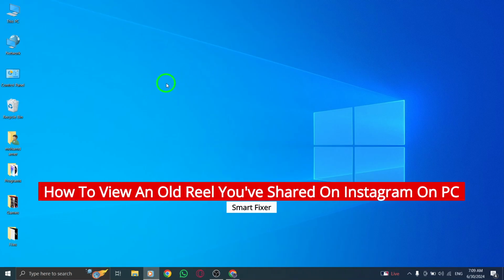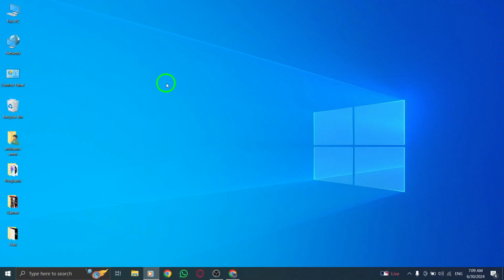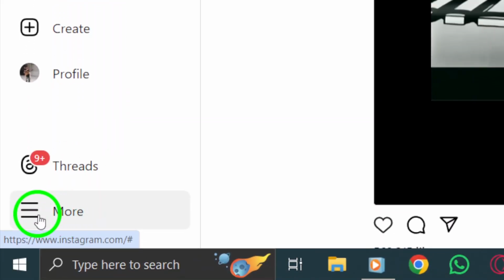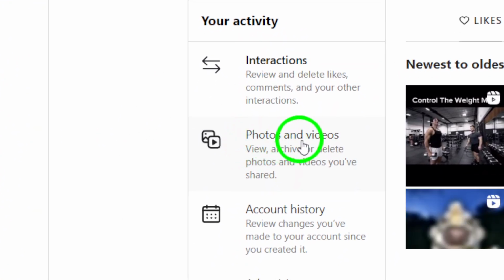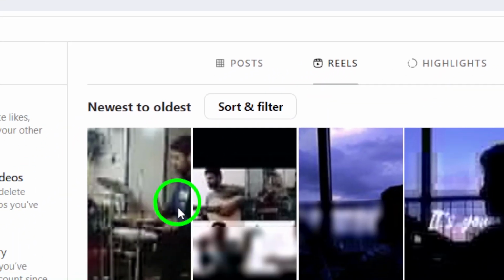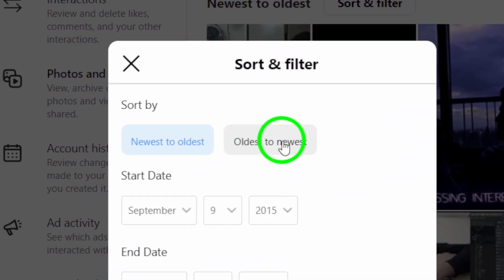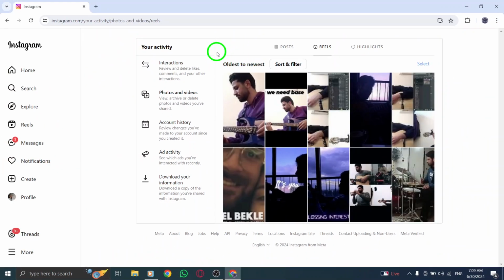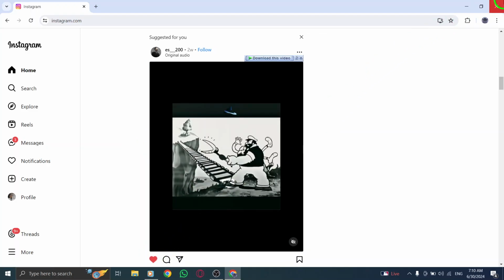How To View An Old Reel You've Shared On Instagram On PC (New Update)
Learn how to easily view an old reel that you've shared on Instagram on your PC with the new update. Follow these simple steps to access your past content:

1- Open your Instagram account.
2- Click on the more icon or the three dots at the bottom left corner.
3- Select Your Activity.
4- Navigate to the Reels section in the Photos and videos tab, then click on Sort and Filter to arrange by Oldest to Newest.
5- Click on Apply to view your old reels in chronological order.

Don't let your past content get lost in the digital abyss - stay organized and easily access your memories with these steps.